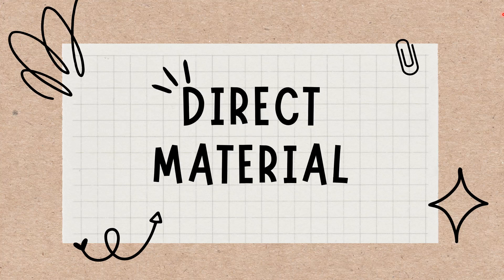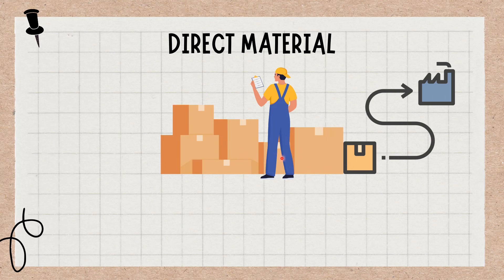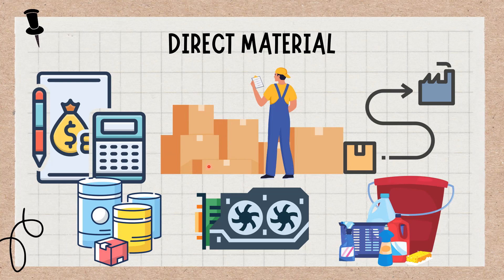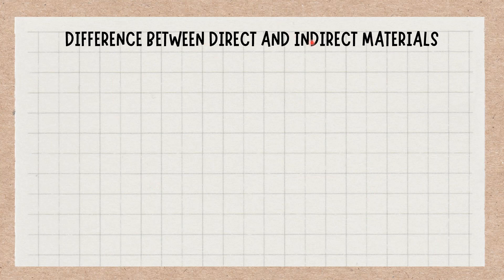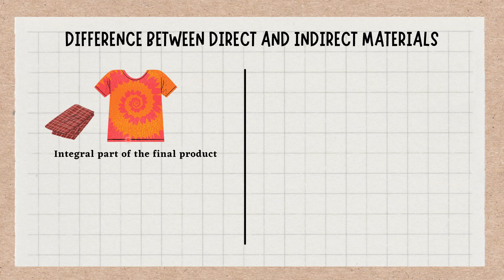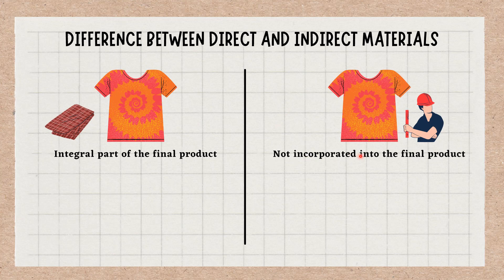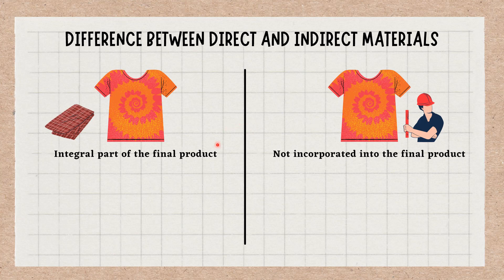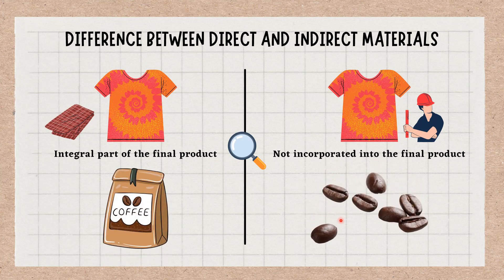Direct Materials Cost - Definition, Types, Importance of Direct Material Costs in Accounting.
Direct material cost is the cost of the raw materials and components used to create a product. This short video discusses in detail about Definition, Types, Importance of Direct Material Costs in Cost and Management Accounting.